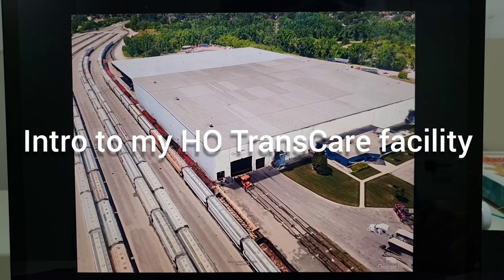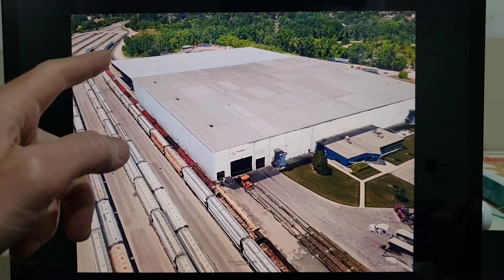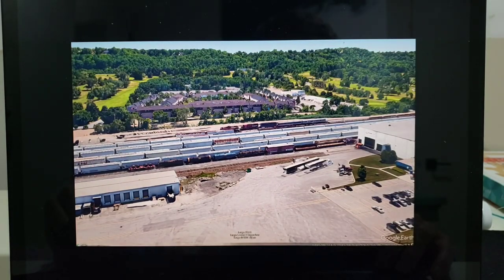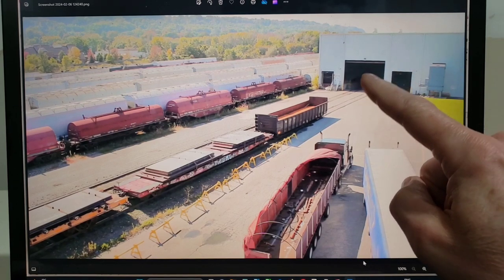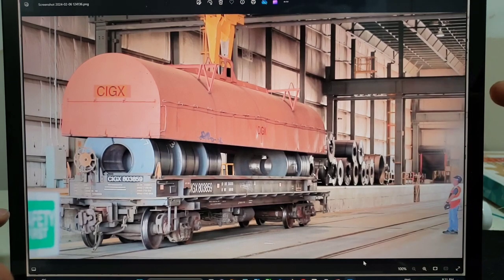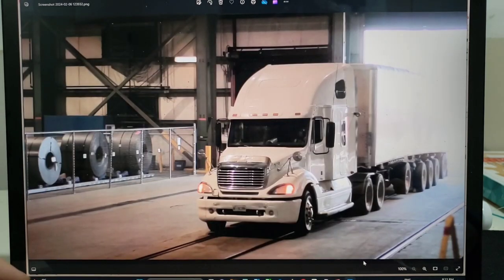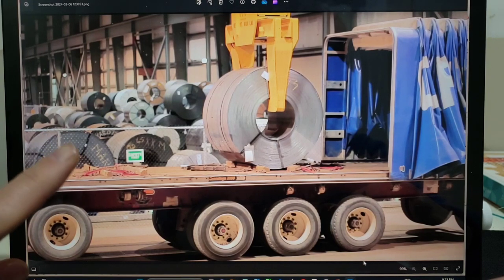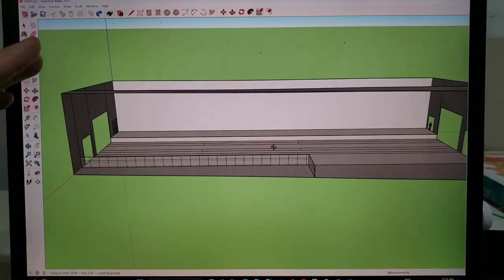Intro to my next HO Scale Scratch Build - Transcare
I need an industry to drop off and pick up steel coils, sheet, pipe, etc. and I wanted to try a building that is mounted to the front edge of the layout. This is my rough plan for this cutaway scratchbuild.